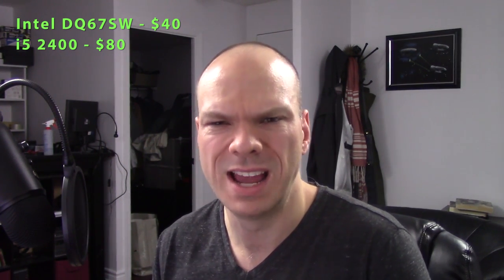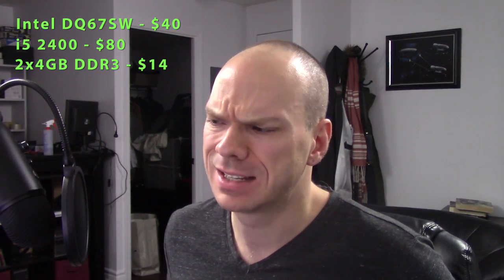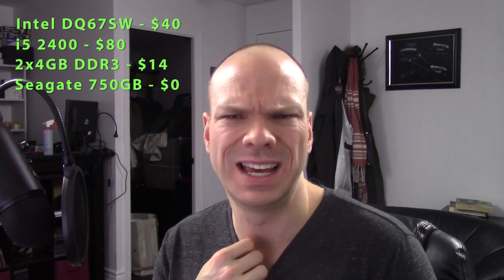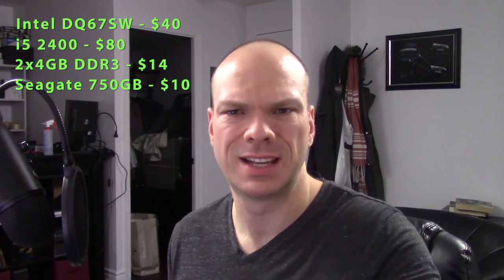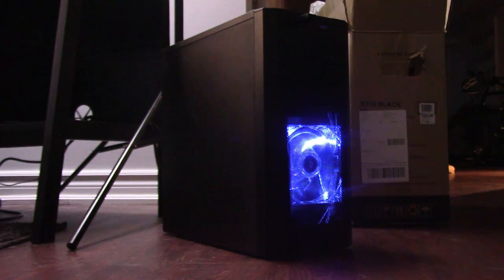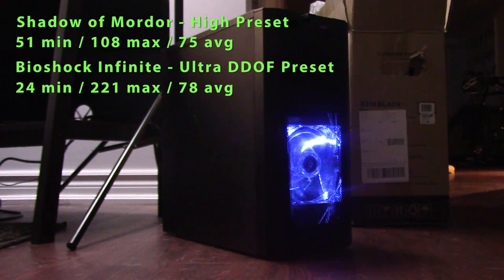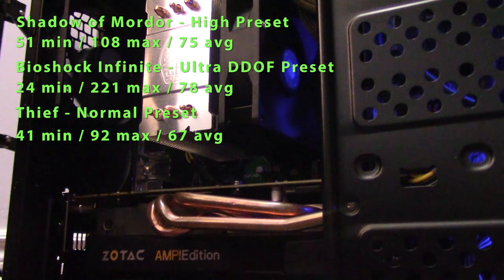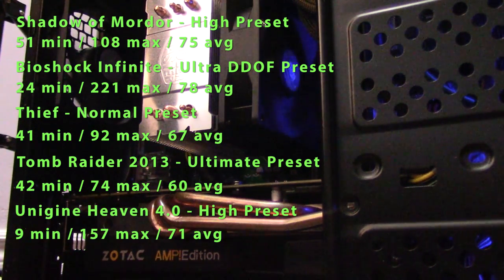BuildVlog #1 - A $376 console reamer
I forgot to name the build, so we'll call this one "Smooth Jizz".

Also, I think I forgot to mention that all of the benchmarks were run at 1080p.

Specs:
Intel DQ67SW $40
Intel i5 2400 $80
4GB G.Skill DDR3 1600 $7
4GB G.Skill DDR3 1600 $7
Seagate 7200 RPM 750GB $10
Zotac GTX 670 2GB $120
Seasonic 430W $30
Xion X310 $27
Hyper TX3 $15

Lastly, I used some of that good ol' creative commons music for my break-down.

If I forgot something, let me know. I'm still new at this stuff.